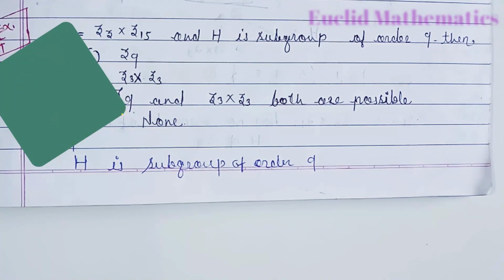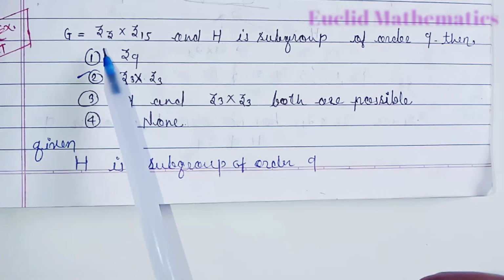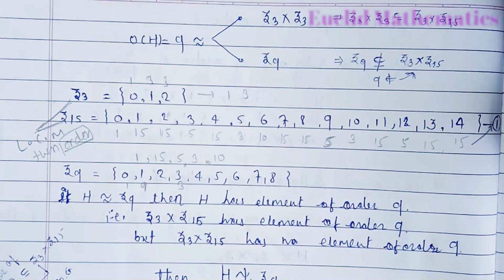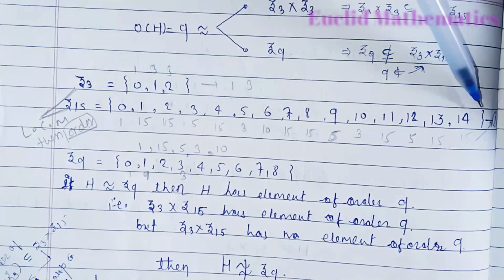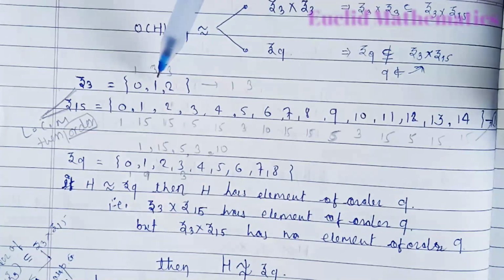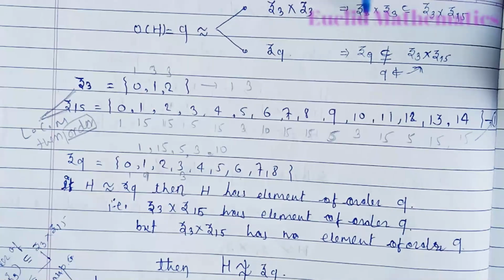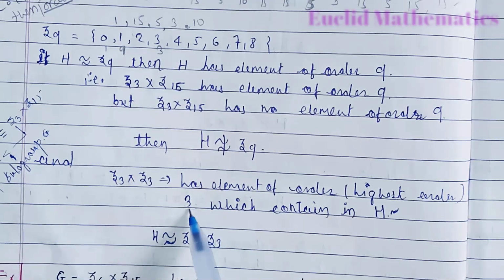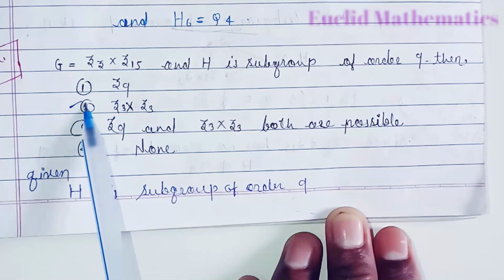Abstract Algebra, HOW TO CHECK SUBGROUPS | How to check Zm X Zn cyclic Subgroup CSIR NET, Gate, SET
Presented by ,
Shinde Swapnil.

This video lecture of  Group Theory | Integer Group | order of subgroups of Z | Order Of Z*Z | Discrete Mathematics | Examples & Solution By Swapnil Sir,
Definition | Problems  & Concepts  by Swapnil Sir  will help Engineering and Basic Science students to understand following topic of Mathematics:
1. What is Concept Of permutation in Group Theory ?
2. How  To Length and Order Of Cycle ?
3. Example Of order of permutation, Product of two permutation,
4. What is transposition Example of even and odd permutation.
5. This is part of Group Theory.
This  video helpfull to Engineering Students and  also helfull to MSc/BSc/CSIR NET / GATE/IIT JAM students
#03 COMMUNITY TAB QUESTION SOLUTION
ABSTRACT ALGEBRA,
CYCLIC GROUP,
HOW TO CHECK GROUP IS CYCLIC ,
How to check Zm  X Zn is cyclic,
Euclid Mathematics
element of permutation group
Find Online Solutions Of Group Theory | Permutation Group | Order Of Permutation | Discrete Mathematics | Problems  & Concepts  by Swapnil Shinde Sir.